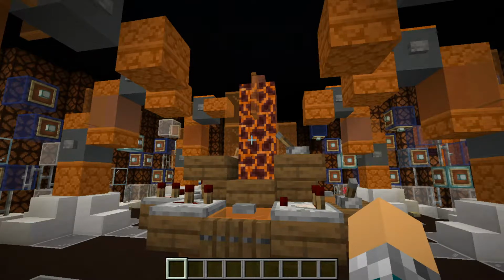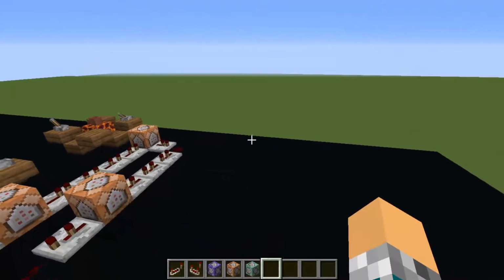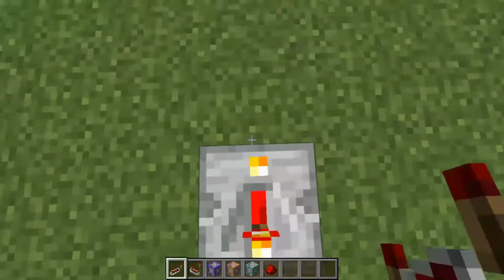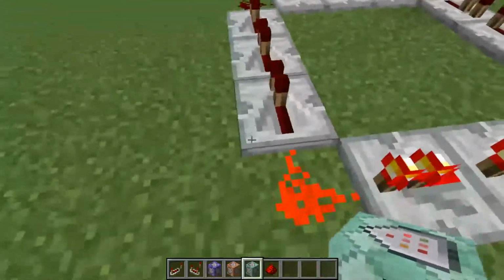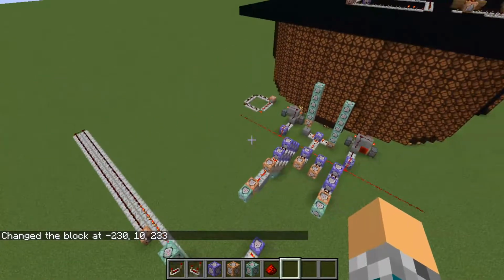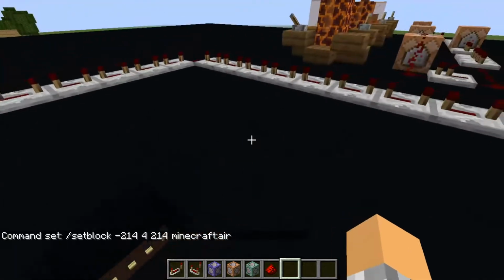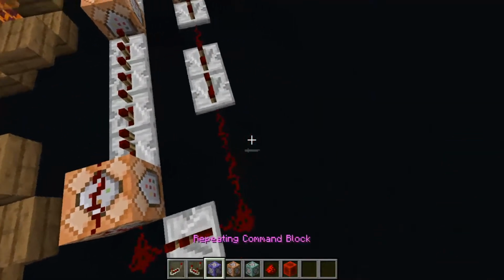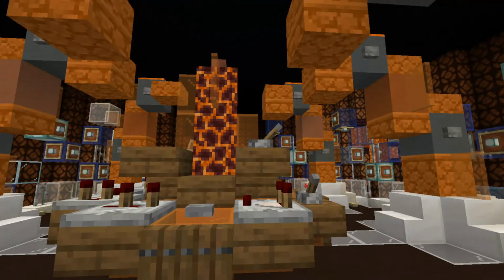Making a Smart TARDIS Live #3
The title says it all. I will release this for download once it's complete.